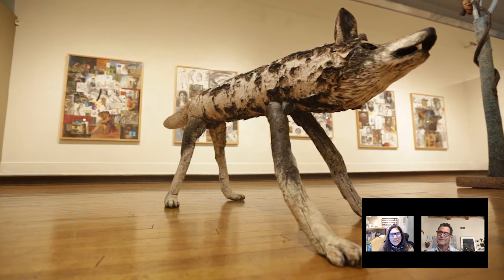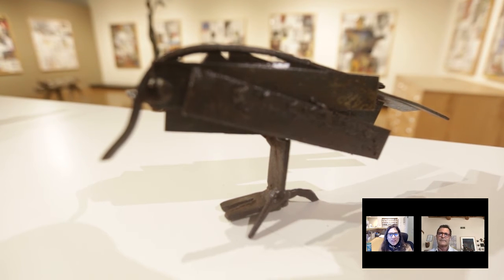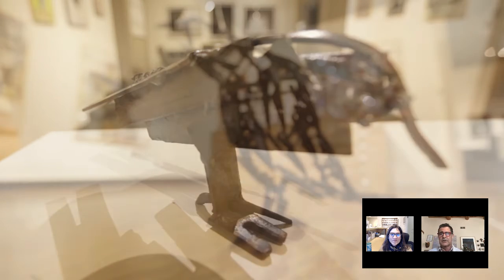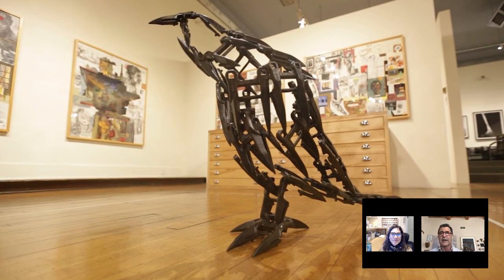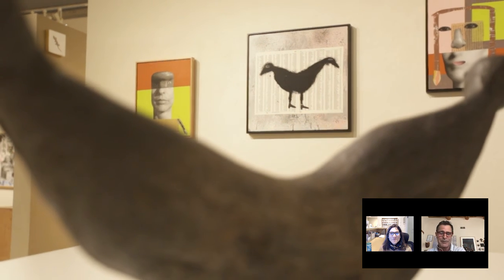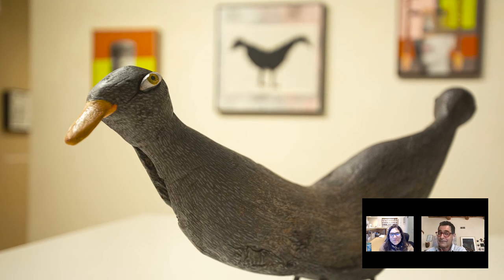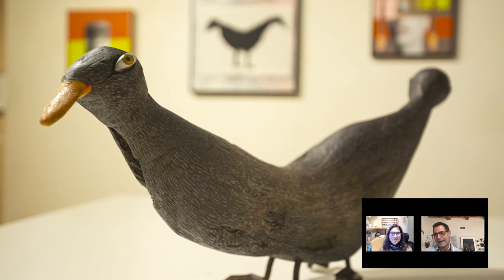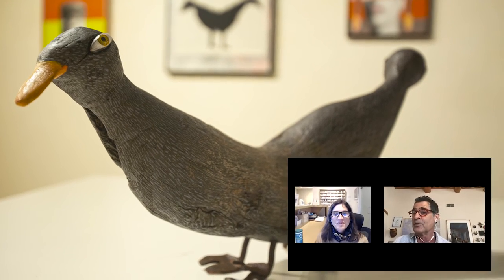Etherton Events Saturday Showcase - Episode 5 - Bob Wilson Interview